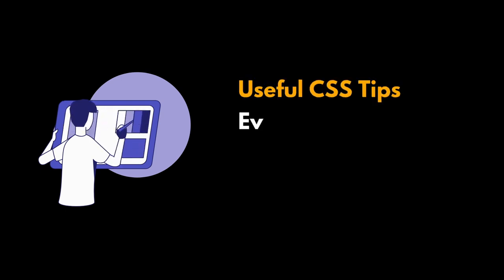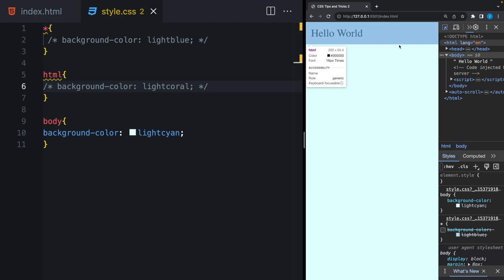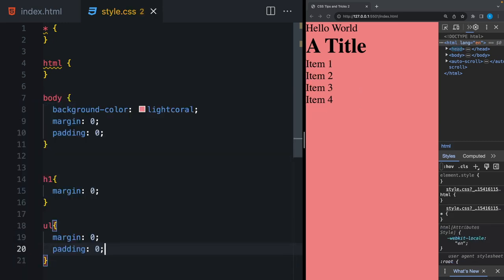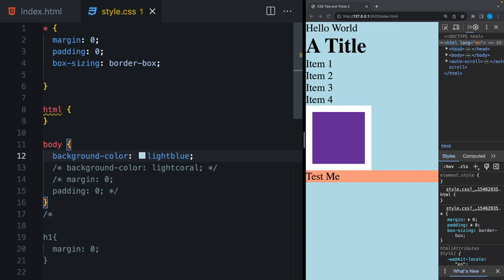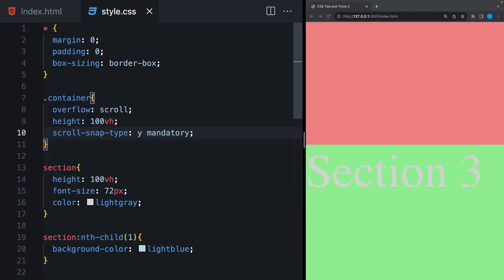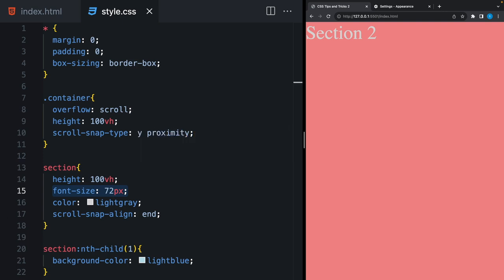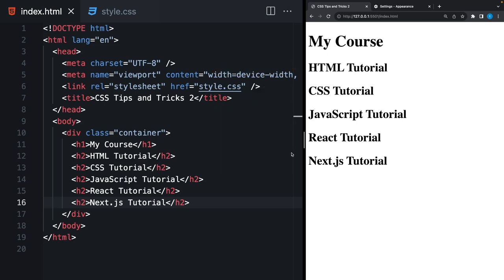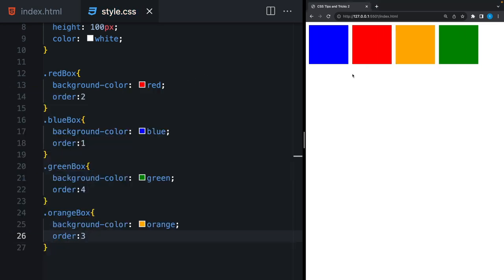CSS Tips and Tricks I Wish I Knew Before - Part 2 | Master Your CSS Skills!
Welcome back to the second part of our CSS tips and tricks series! In this video, we're diving deeper into advanced techniques and hidden gems that will take your CSS skills to the next level. Whether you're a beginner or a seasoned developer, these tips will help you write cleaner, more efficient, and more powerful CSS code. Make sure to watch until the end for a bonus tip that will transform your workflow!

What You'll Learn:
Advanced CSS selectors and how to use them
Efficient ways to manage CSS specificity
Lesser-known properties that can make your life easier
Pro tips for responsive design
Bonus tip: Secret CSS hack that will boost your productivity
Useful Resources: